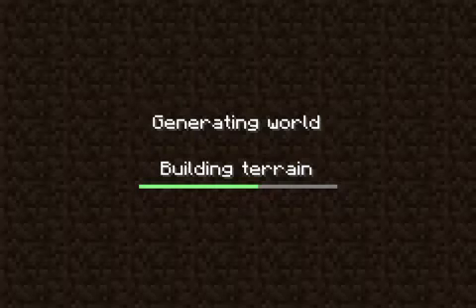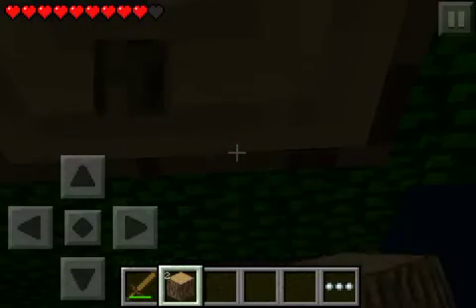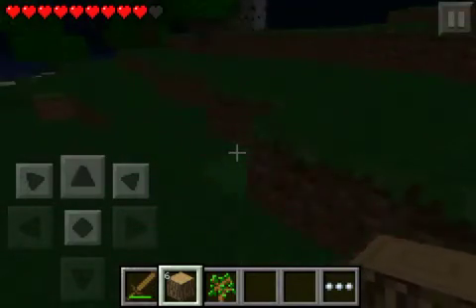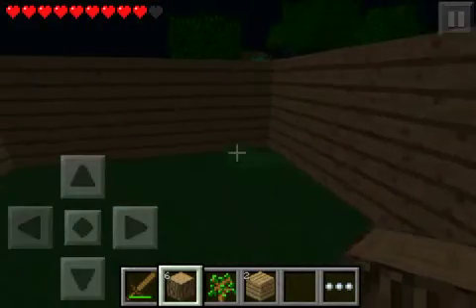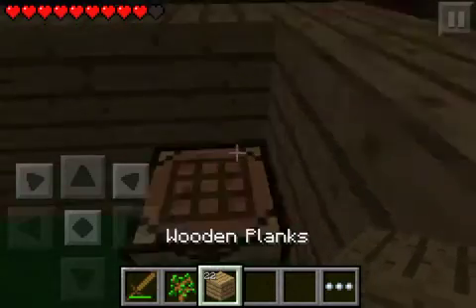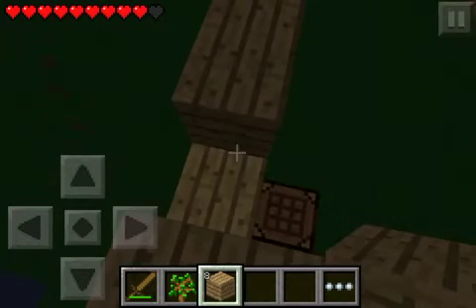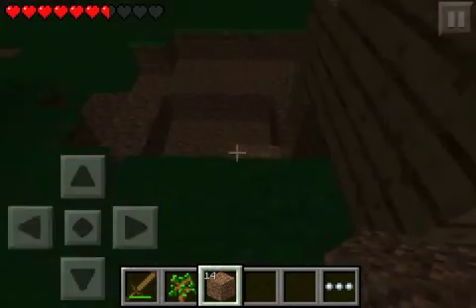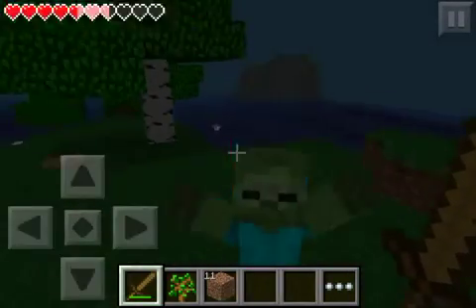Minecraft PE Ep. 11 Part 1/2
In this episode i do things! Watch to find out! :)